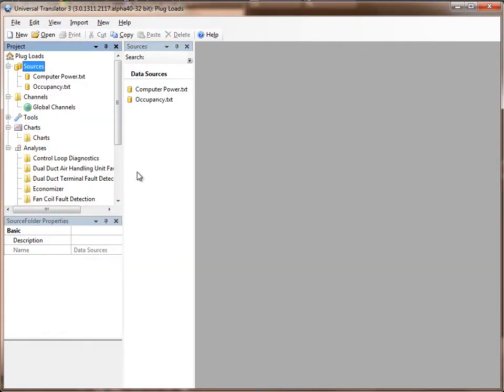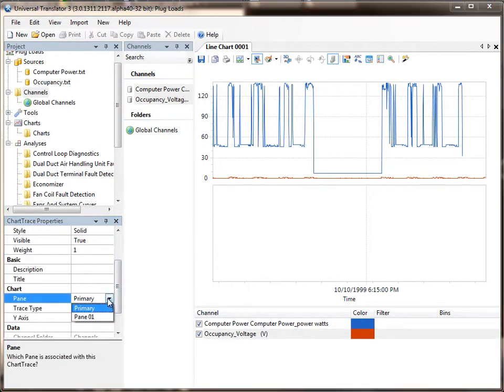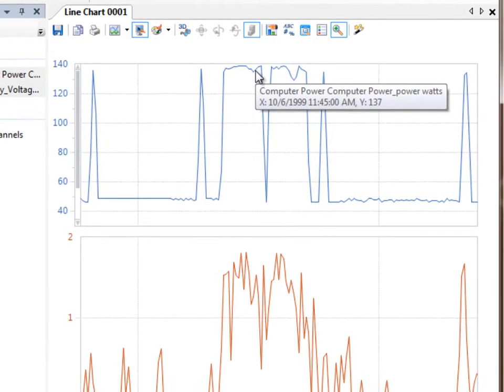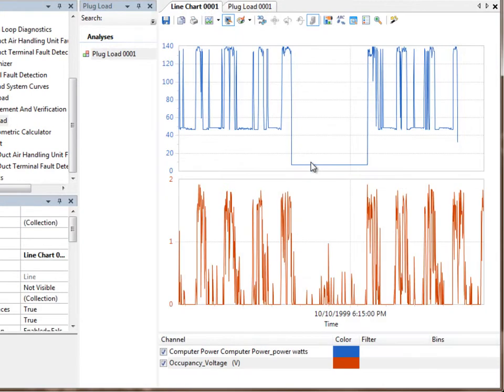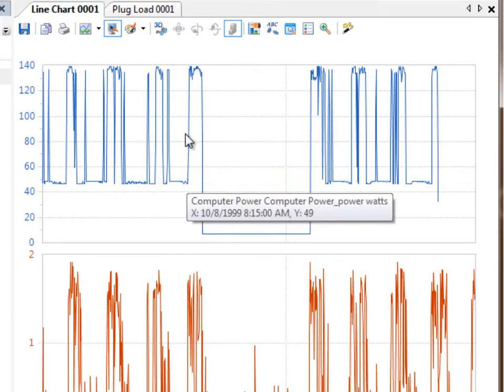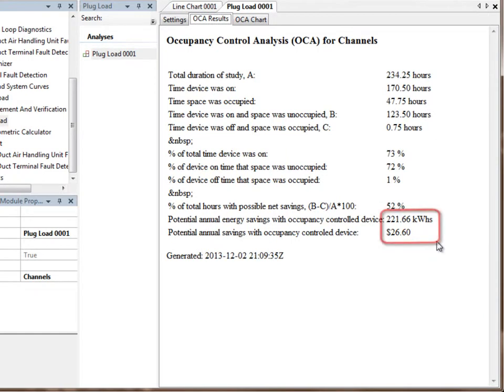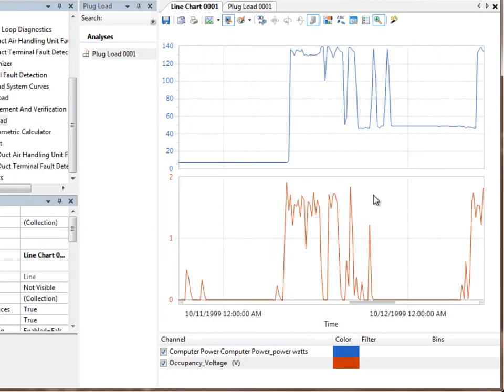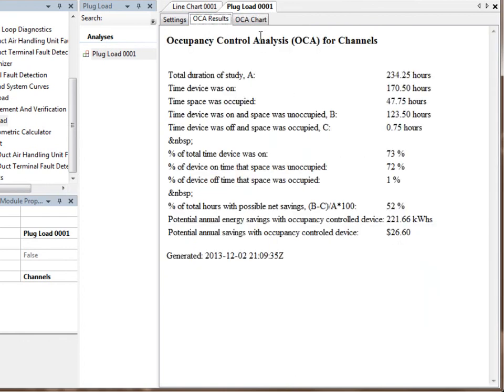09 03 Plug loads